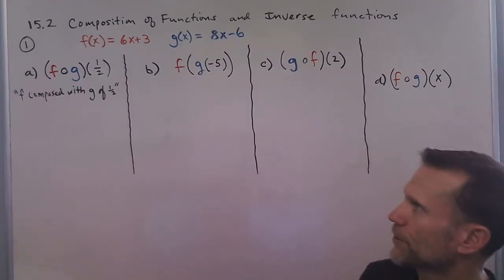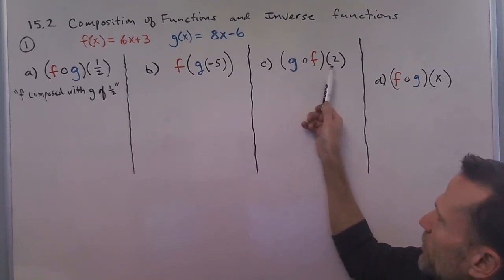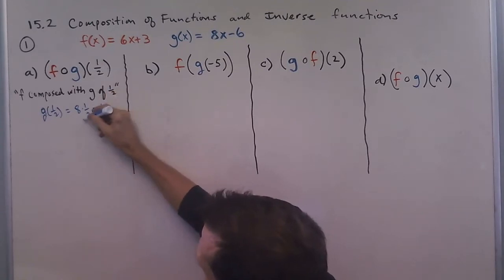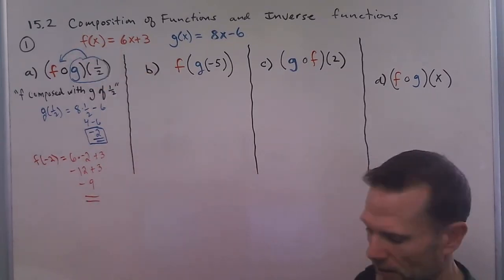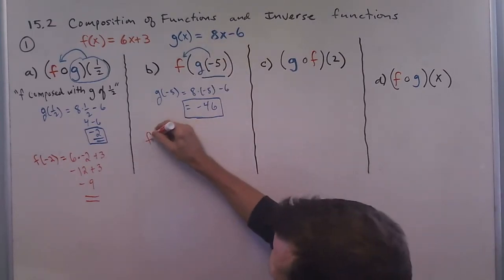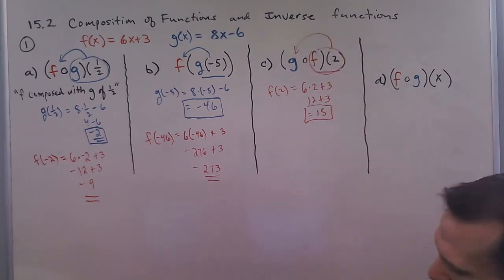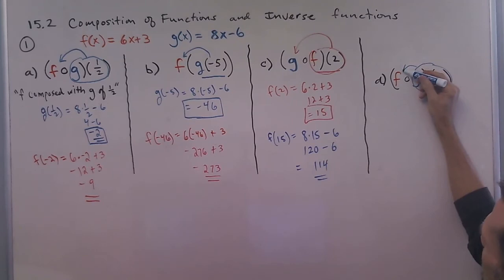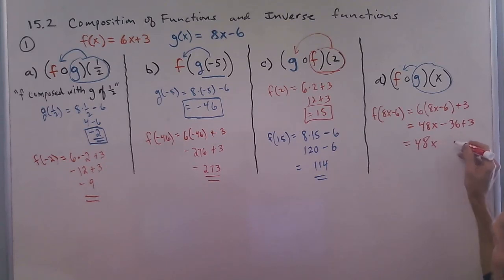15.2 #1 a,b,c,d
A video to supplement problem 1 (a, b, c, & d) from 15.2 of the Module 15 note packet.